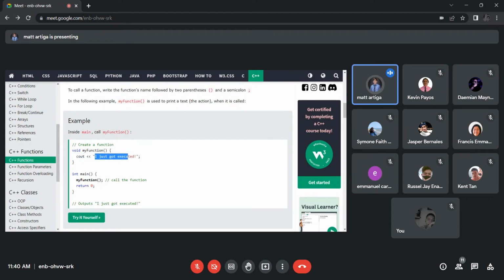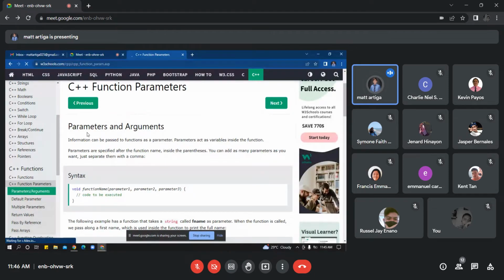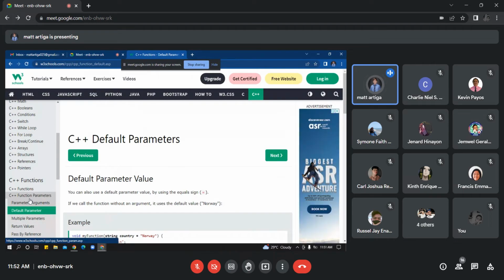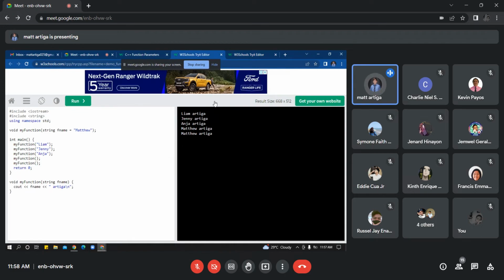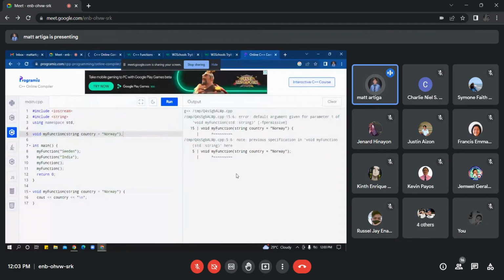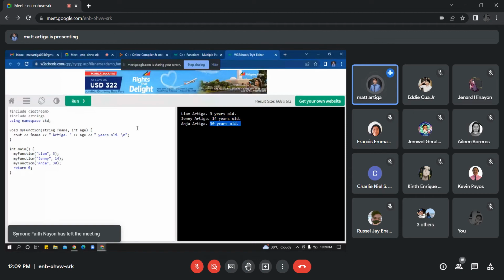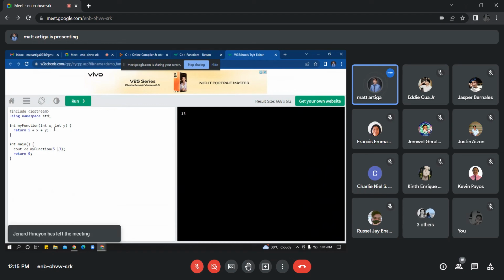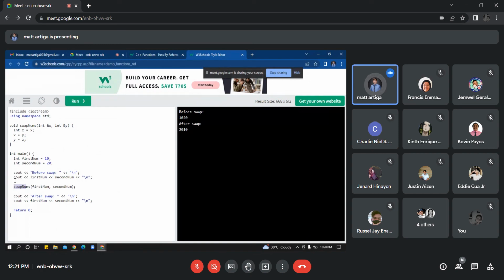Data Structures and Algorithm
Google meet about Data Structures and Algorithm
I apologize if the audio is not clear